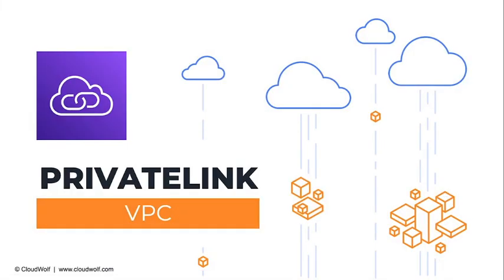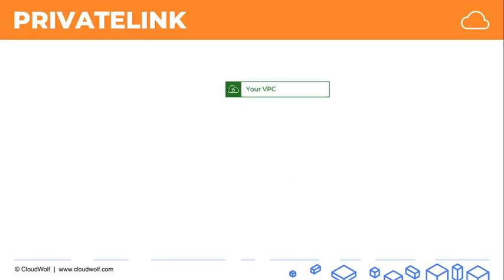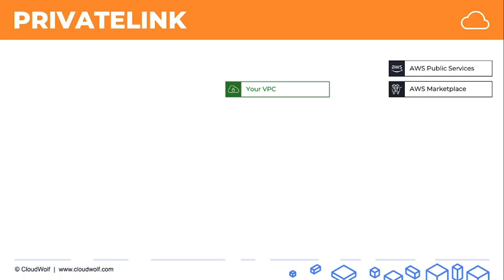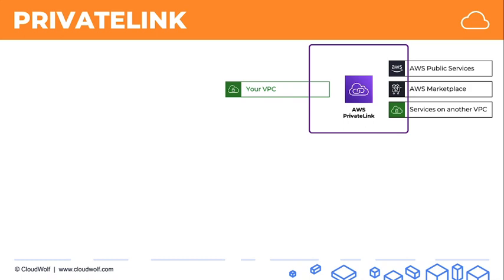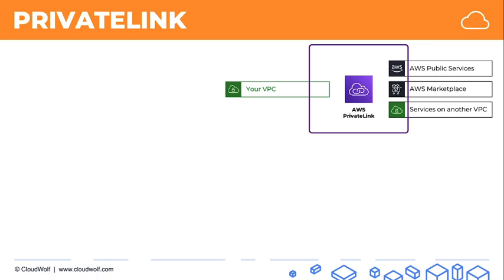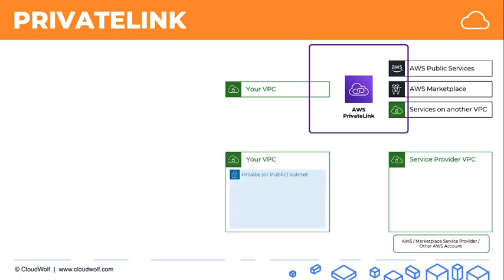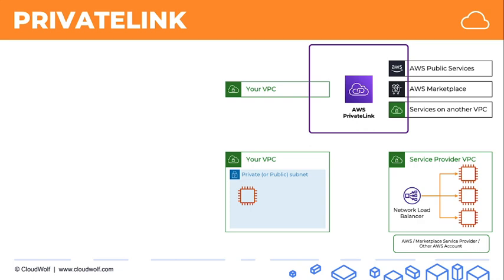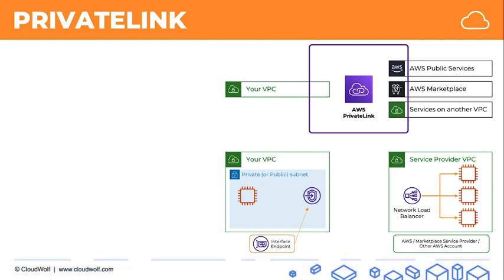AWS PrivateLink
AWS Certified Solutions Architect Associate Free Series | Full Visual Explanations
Let's learn AWS PRIVATE LINK in detail, with a hands-on demo where we create a VPC Endpoint service with Network Load balancer ie the Interface Endpoint.

We don't have to make use of any internet gateway, NAT device, public IP address, AWS Direct Connect connection, or AWS Site-to-Site VPN connection to communicate with the service.
The best and the most important thing is to remember that --- Traffic between your VPC and the service does not leave the Amazon network.